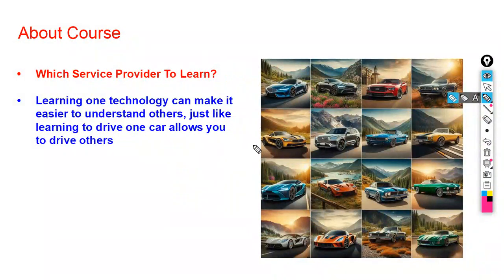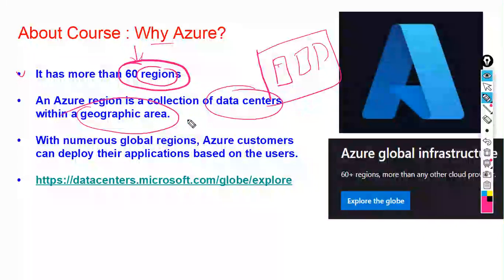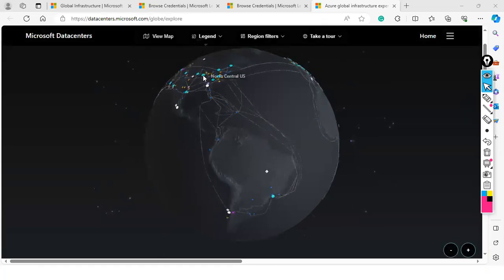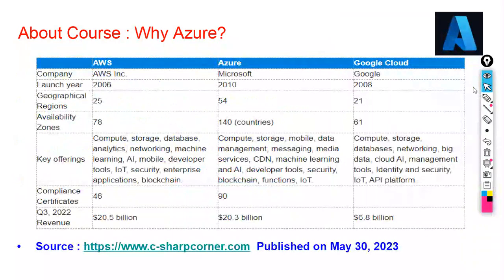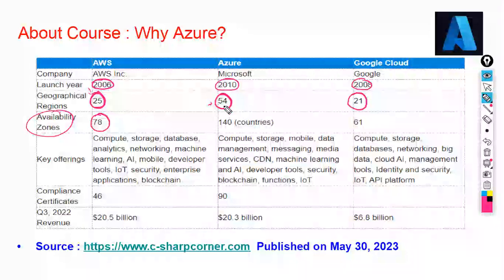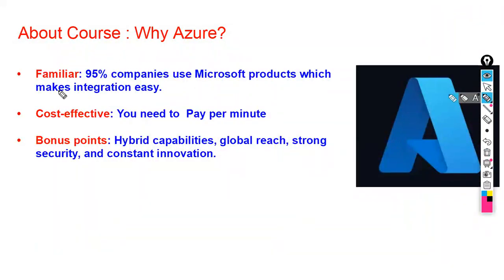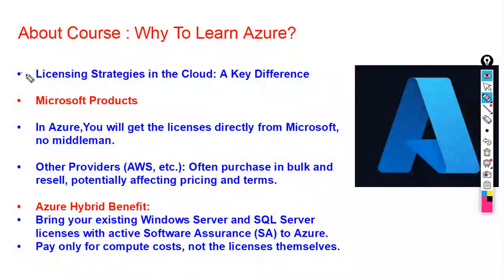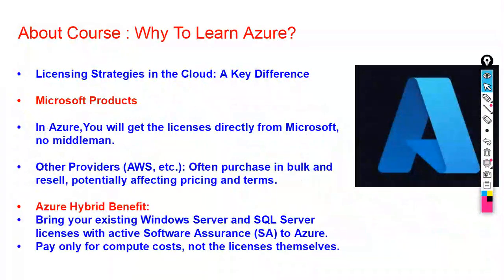Azure AZ-104 Certification: The Key to High-Paying Cloud Jobs 💼 | Learn Why!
Master Azure AZ-104: Your Gateway to Cloud Computing Excellence

Welcome to our tech blog! 🚀 Today, we’re exploring a vital certification that can propel your IT career to new heights: Azure AZ-104. Whether you're a fresher, an IT professional, or even from a non-technical background, mastering Azure AZ-104 is your first step towards becoming a cloud computing expert.

Why Learn Azure AZ-104?
Azure AZ-104 is not just another certification; it's your entry ticket into the booming world of cloud computing. 🌍 With leading companies like Netflix, Pfizer, General Motors, and Walmart migrating to the cloud, the demand for Azure-certified professionals is skyrocketing. This shift is creating a wave of job opportunities with lucrative salaries.

But why is Azure so important? What makes it stand out among other cloud platforms? Azure offers unparalleled scalability, flexibility, and global reach, making it the go-to choice for organizations of all sizes.

Understanding the Azure Ecosystem: Why AZ-104?
If you're wondering where to start your cloud journey, Azure AZ-104 is the perfect choice. This certification provides a solid foundation in Azure services, including compute, storage, and networking. Learning Azure is like learning to drive a car—once you master one cloud platform, you can easily adapt to others.

Why Azure Stands Out?
Azure is a leader in the cloud industry, with over 60 regions worldwide—more than any other cloud provider. This extensive global presence allows businesses to deploy applications close to their users, ensuring optimal performance and user experience.

Azure's data centers are colossal, some as large as football fields, and packed with the latest technology, including servers, routers, switches, and firewalls. These centers provide a comprehensive range of services, from computing and databases to networking, making Azure a versatile and powerful platform to learn.

Unlock Your Future with Azure AZ-104!
As cloud computing continues to grow, there's never been a better time to get certified. Whether you're looking to advance in your current role, switch to a new career, or simply stay ahead of the curve, Azure AZ-104 certification will open doors to a world of opportunities.

📍 Address: 422, Near Abu Talha Masjid, Shastripuram, 500077, Hyderabad, Telangana State, India